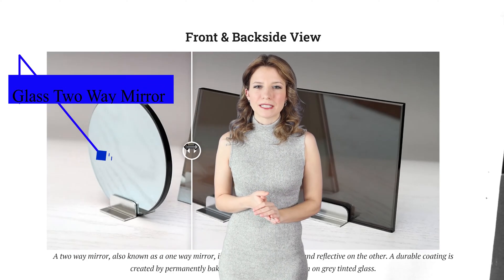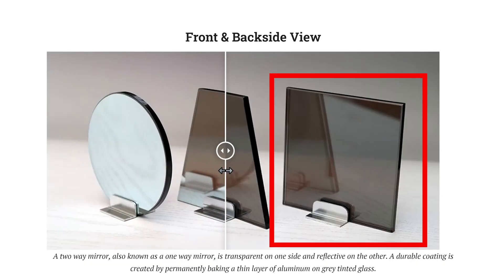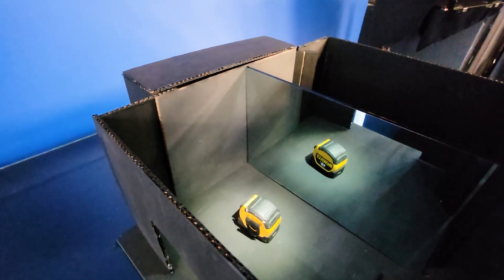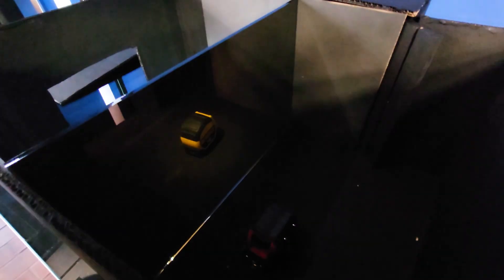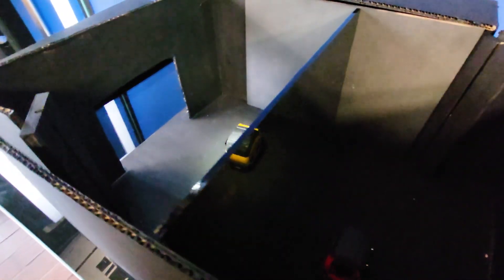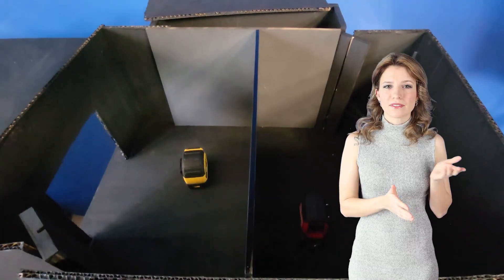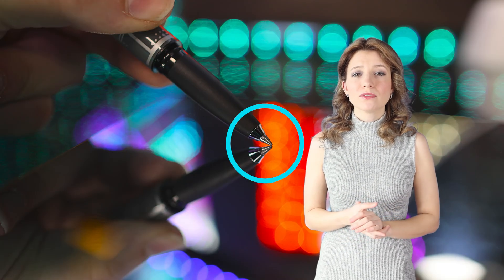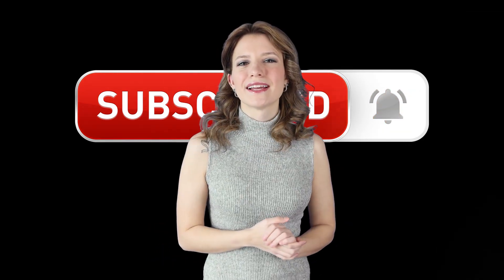How Does A Two Way Mirror Work?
Have you ever wondered how a two-way mirror, also known as a one-way mirror, lets you see through one side while the other side looks like an ordinary mirror? In this video, we’ll uncover the fascinating science behind these special pieces of glass. You’ll learn about how light reflection and transmission play key roles and why the lighting in each room makes a difference.

0:00 Introduction
0:36 What is a Two Way Mirror
1:01 How Does a Two Way Mirror Work
1:25 Two Way Mirror Demonstration and Lighting
2:54 Ordering Glass Two Way Mirror

*** PRO LEVEL TELEPROMPTER ***

Pro Level Teleprompter Parts List

Teleprompter Shroud (Cut To Size): Neewer Black Cloth

Shroud Binder Clips (Medium)

*** BUDGET TELEPROMPTER ***

Neweer X17 With Remote

*** TELEPROMPTER ACCESSORIES ***

Tripod Weight Bag (For Added Stability)

DSLR Tripod: K&F Concept B234A1+BH-28L

Budget Microphone: Neewer NW-82

Pro Microphone: Sennheiser MKE-600

Microphone Cord

*** BACKDROPS ***

Green Screen (ChromaKey Paper)

ChromaKey Tape

Green Screen (Collapsible / Portable Backdrop)

Green Screen (ChromaKey Paint)

Paint Roller Kit

*** CAMERA EQUIPMENT ***

Upper End DSLR EOS-1D X Mark III

Lens for EOS-1D X Mark III

Memory Card for EOS-1D X Mark III

Card Reader for EOS-1D X Mark III

Mid-Range DSLR: Canon EOS 5D Mark IV Full Frame Digital SLR Camera With Lens

Memory Card

Entry Level DSLR: EOS Rebel T8i  With Lens

Memory Card

*** CAMERA ACCESSORIES ***

Camera & Laptop Backpack

LED Panel Studio Lighting (We Use Qty 4)

Mini On-Camera Display: Feelworld 6" Monitor

Batteries for Feelworld 6" Monitor

Adaptor for Feelworld Monitor: ULANZI ST-06

Noise Cancelling Headphones: Sony  WH-1000XM5

Alternative To Sony Headphones: Bose 700

PC Workstation for Video Editing (13th Gen i9 + Geforce 4090)

Laptop For Video Editing: 17.3" Gigabyte Aorus

Adobe Premiere Pro Software

*** EQUIPMENT FOR B ROLL FOOTAGE ***

Drone For Ariel Videography: DJI Mini 3

Motorized Camera Slider: Neewer 47.2" (120cm) Slider

Phone Gimbal Stabilizer

*** VIDEOGRAPHY TRAINING ***

Roger Love - Set Your Voice Free

How To Shoot Video That Doesn't Suck